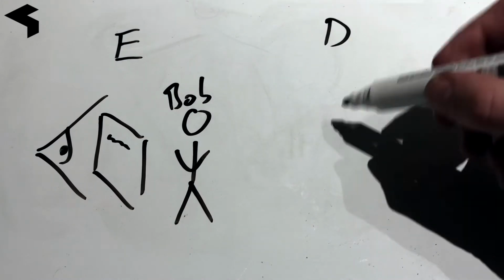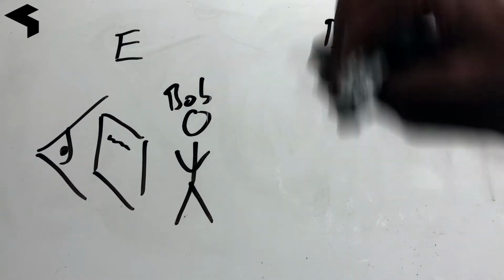Tilt Five | Different types of AR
Why all Augmented Reality solutions are not the same -- and what the differences are? How Everywhere AR such as HoloLens & MagicLeap compare to Directed AR such as Tilt Five.